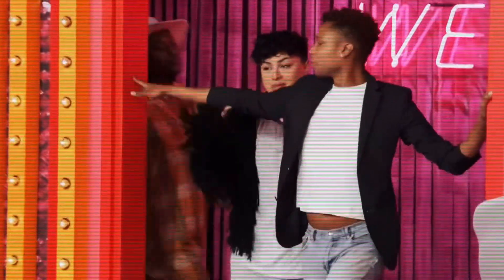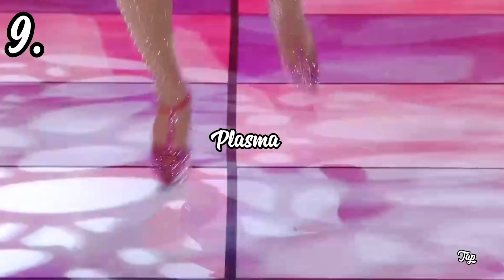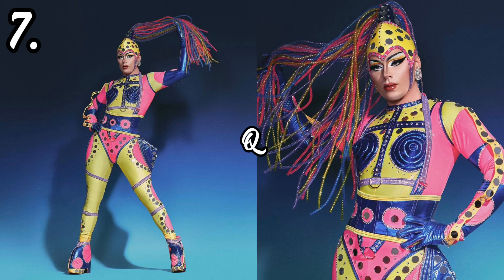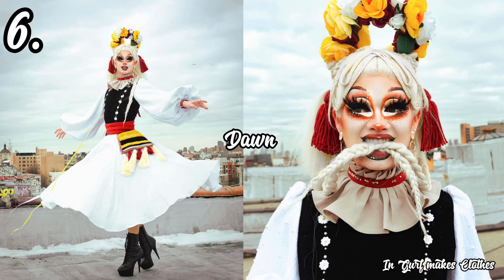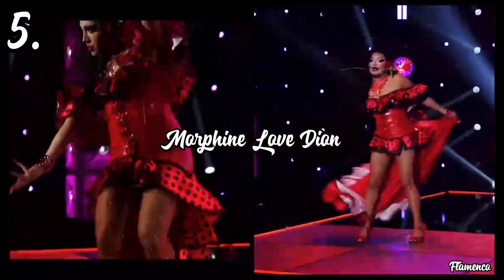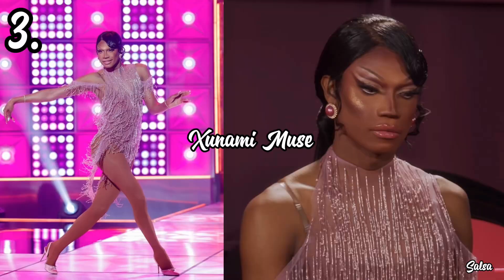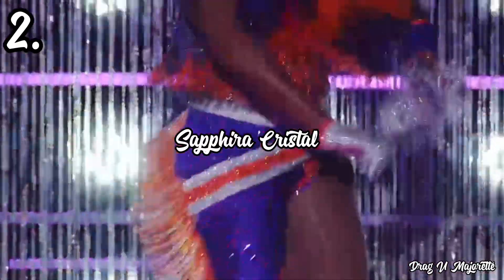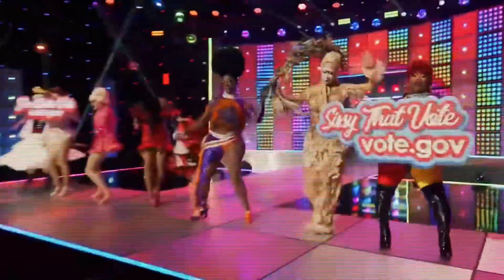Rupaul’s Drag Race Season 16 Episode 8 (RUNWAY RANKING!)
Hey besties! The 8th episode of Rupaul’s Drag race season 16 is out now and this is a quick ranking of the Dancing Queen runway looks. Hope you enjoy this one.

SoundCloud for now!

Where do I stay: Lagos, Nigeria 🇳🇬
Recording device: My iPhone 12 Pro Max
Editing application: CapCut (mobile)